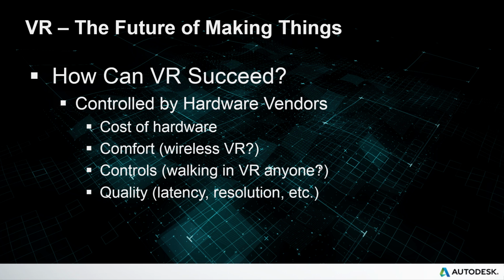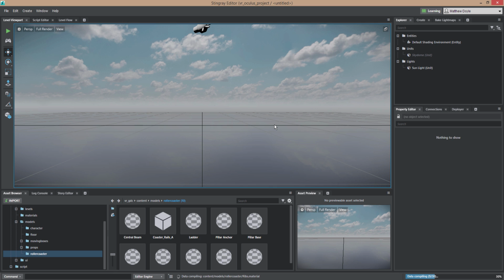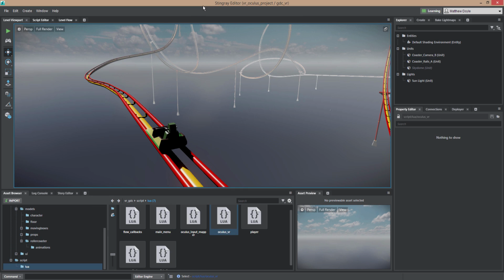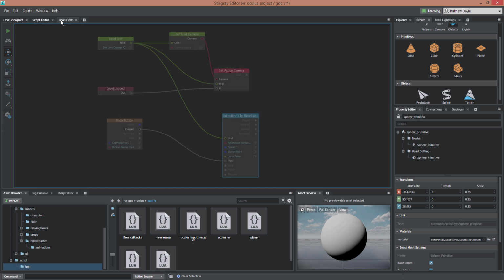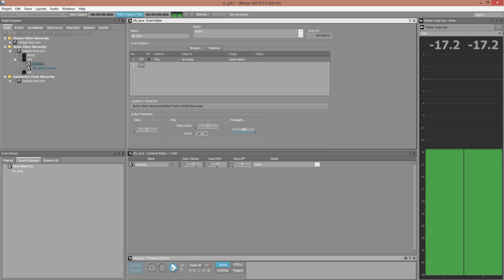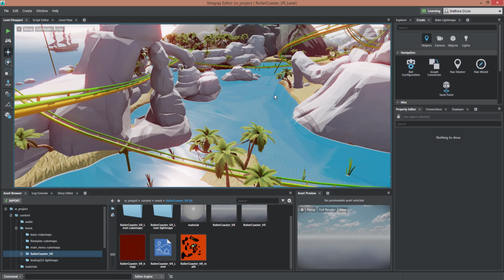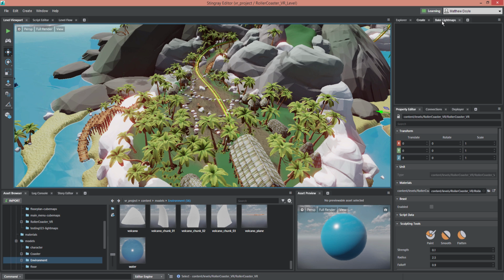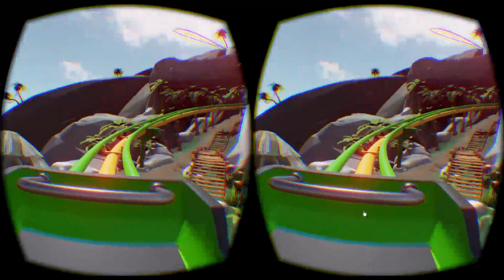Build a VR experience using the Autodesk Stingray Game Engine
Find out how to create a compelling and visually appealing VR experience using the Autodesk Stingray game engine.

This video provides a tutorial on how to setup the  Autodesk Stingray game engine to build a VR experience, including:
- Creating a proxy player
- Setting up Flow (Stingray’s visual scripting tool)
- Setting up clipping planes
- Setting up 3D audio
- Optimizing and polishing levels in VR and more.